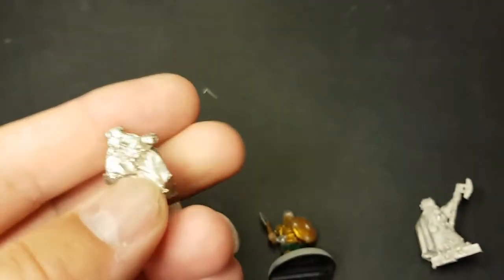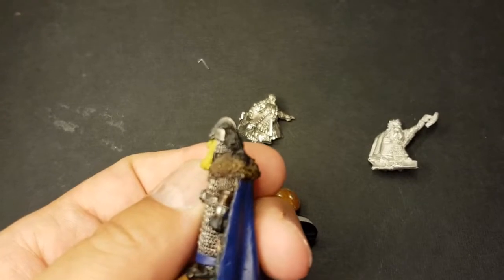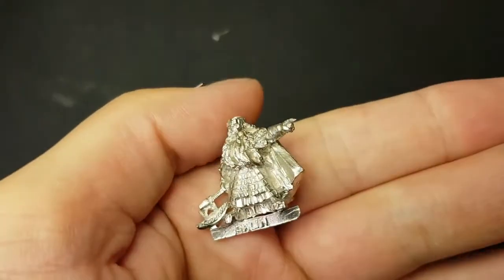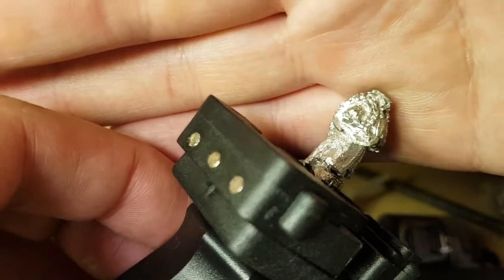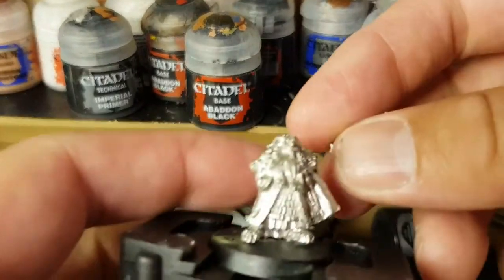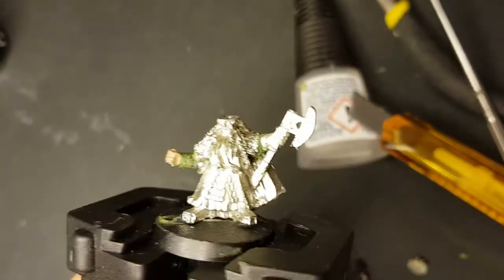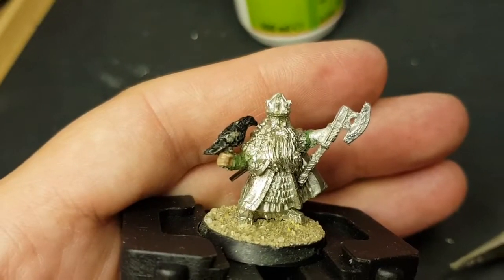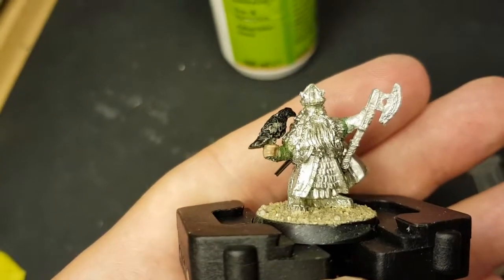Converting Durin IV [Eng]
A short video how I converted Balin/Durin/Dwarf Warrior and a raven to Durin IV. Enjoy :)